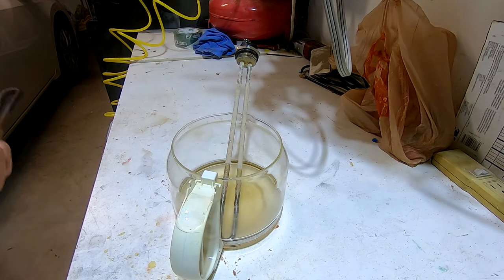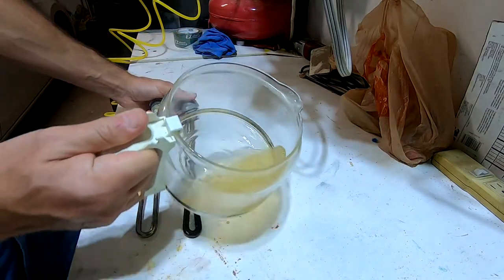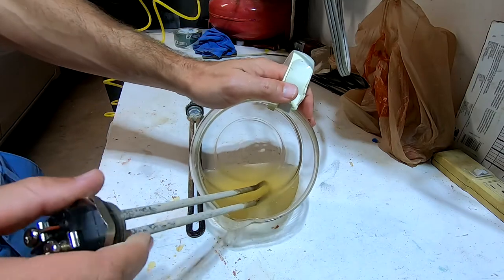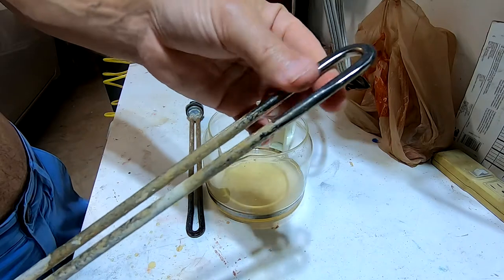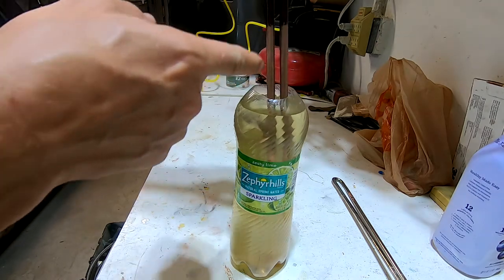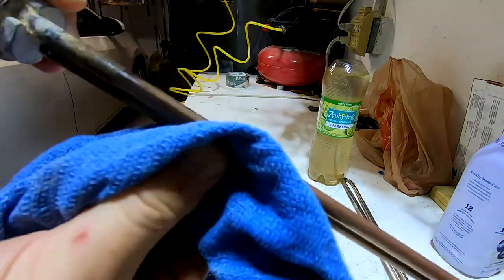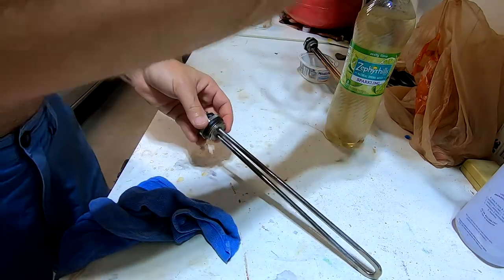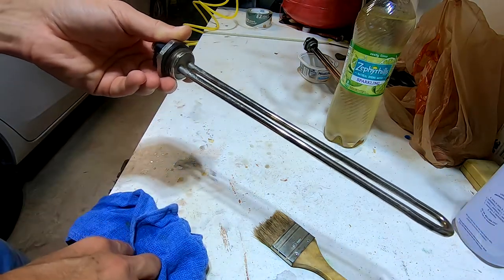How to clean Water Heating Element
Descaling Product I used in this video
New Heating Element
Heating Element Removal Tool
Vacuum Relieve Valve
1-1/16 Inch SAE Socket